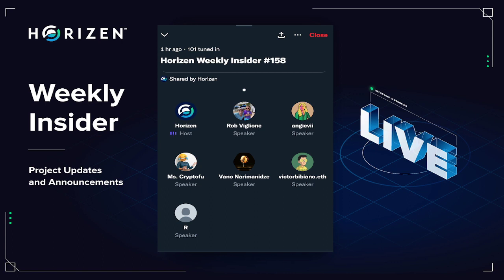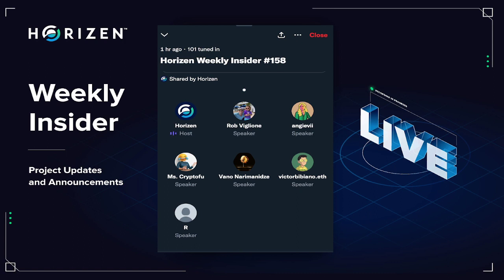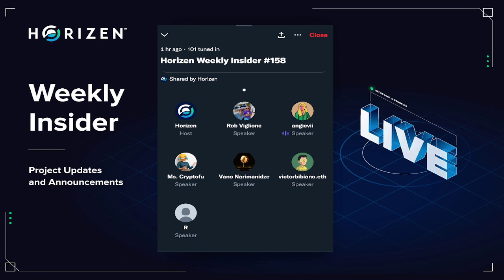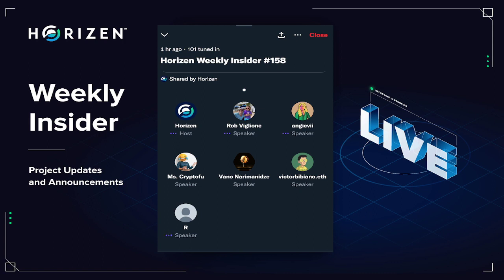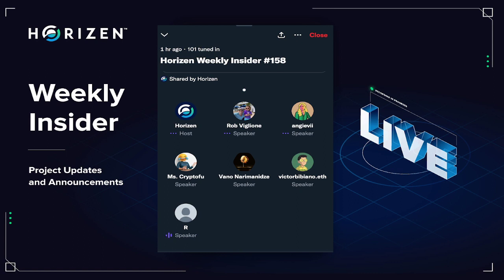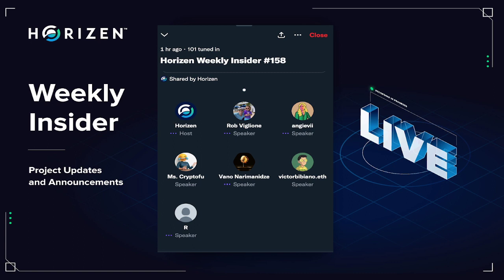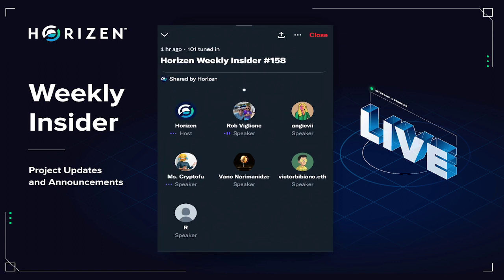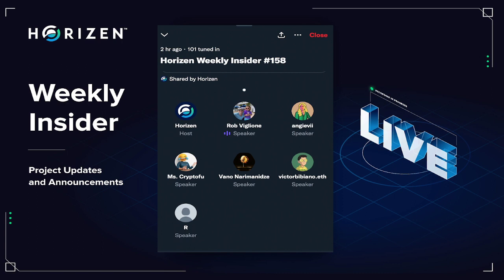Horizen Weekly Insider #157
Every Monday at 3:30PM UTC/11:30AM EST Horizen gives a LIVE update on Twitter Spaces including a Q&A session with the community.

We are available on every major podcast platform. Just search for "Horizen" on your preferred podcast app.